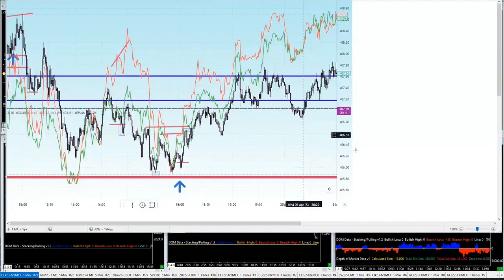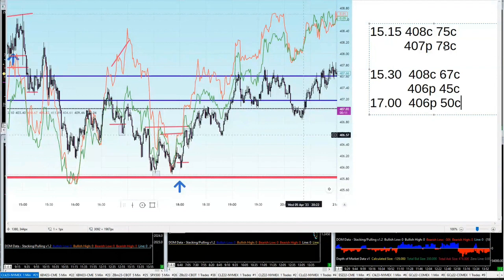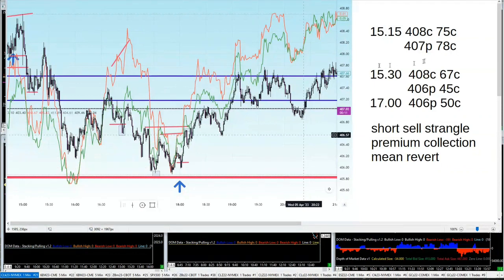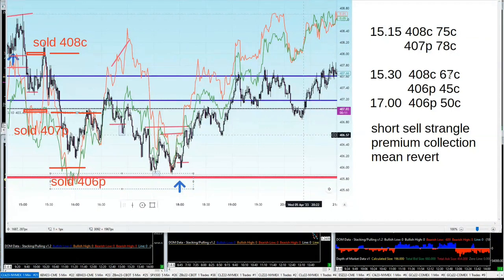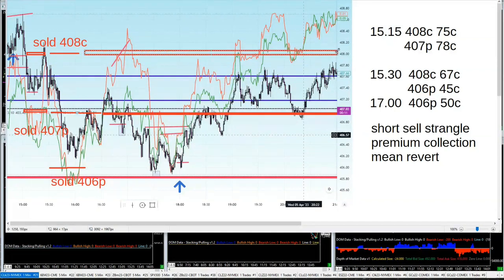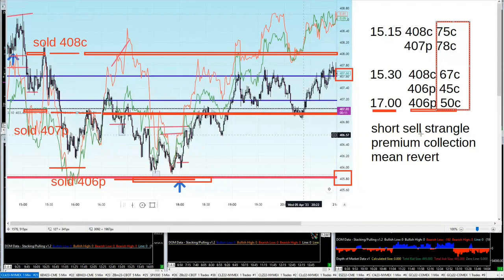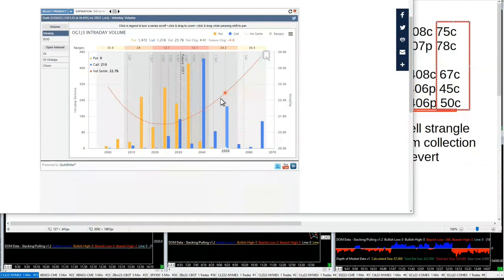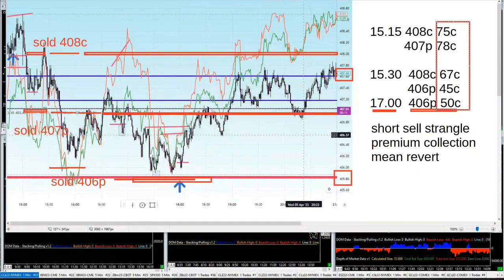The Price of Volatility